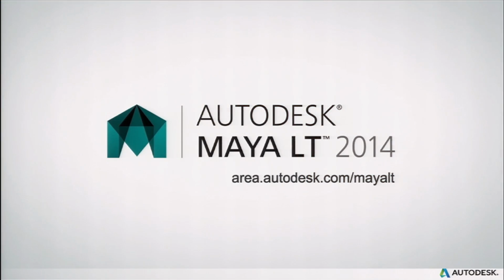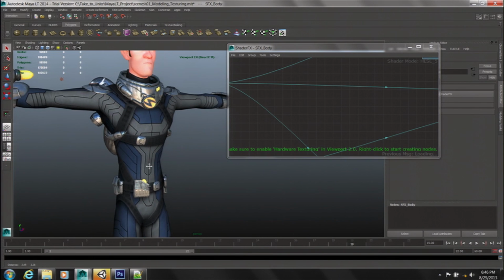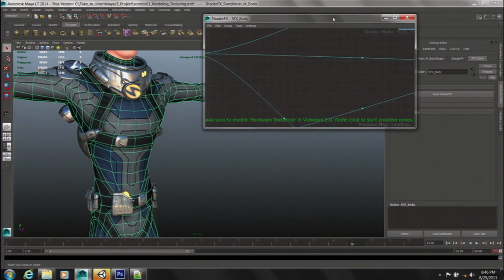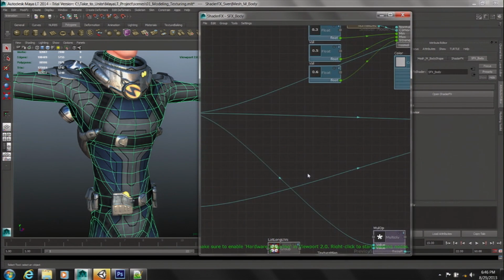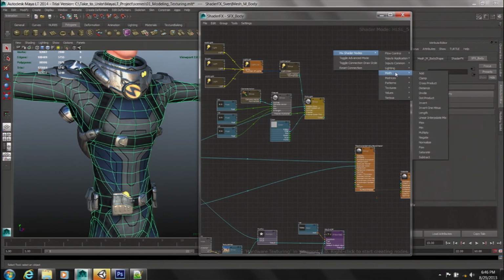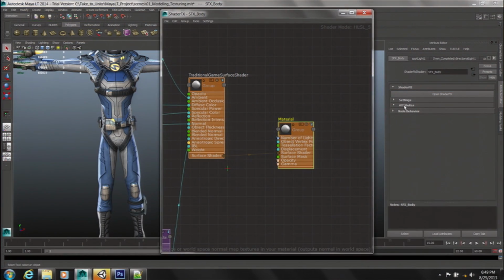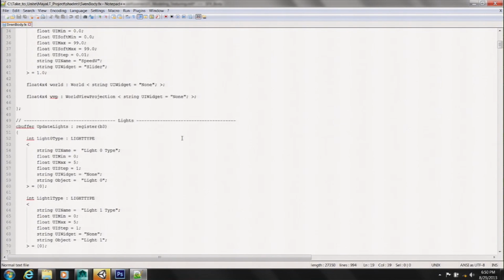Matthew Doyle Talks Maya LT and ShaderFX at MIGS 2013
Matthew Doyle, Games Technical Specialist, talks about creating hardware shaders for games using ShaderFX within Maya LT.